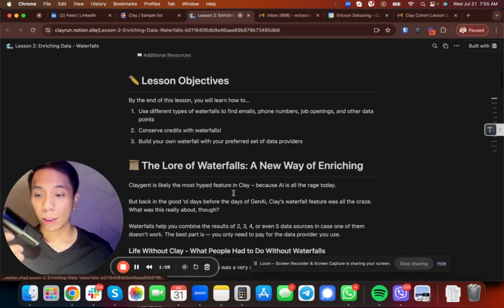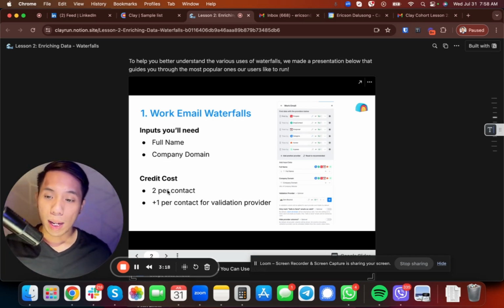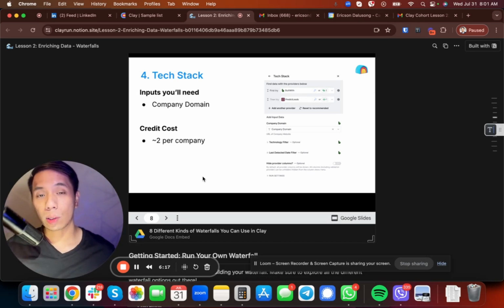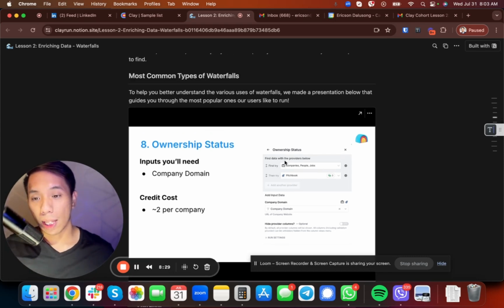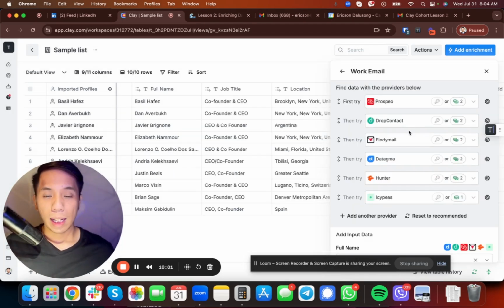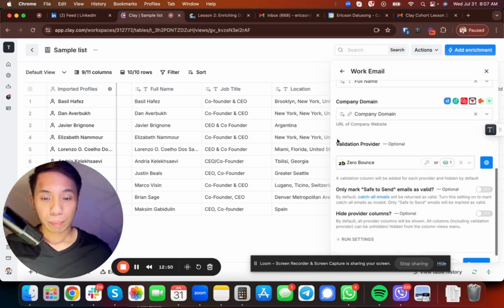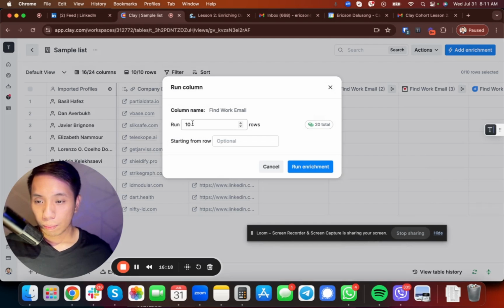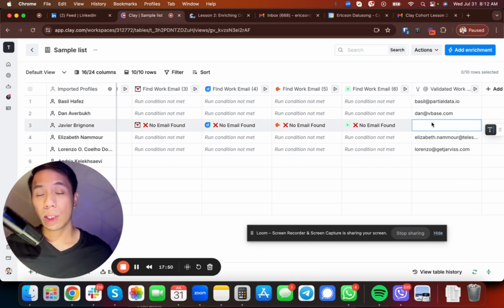Clay.com Tutorial #2: Enrich Data with Clay Waterfalls for B2B Lead Generation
Welcome to Clay Tutorial #2! In this video, we will guide you through the essential steps of enriching data using Clay Waterfalls. A powerful feature of Clay.com that you can use for B2B lead generation.

Whether you're a beginner or looking to refine your skills, this tutorial covers everything you need to know to effectively utilize Clay's features for maximizing your lead generation efforts.

- What is Clay waterfalls
- 8 types of waterfalls
- Step-by-step process on how to use waterfall

By the end of this video, you will be equipped with the knowledge to leverage Clay.com for your lead generation needs.